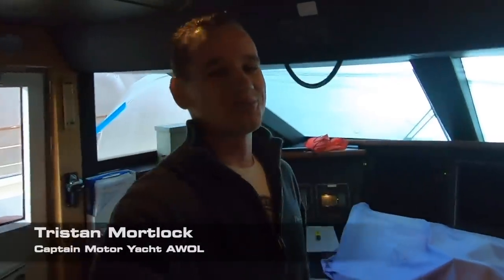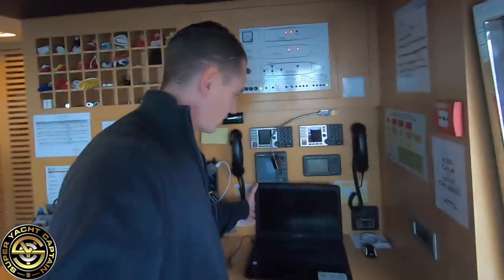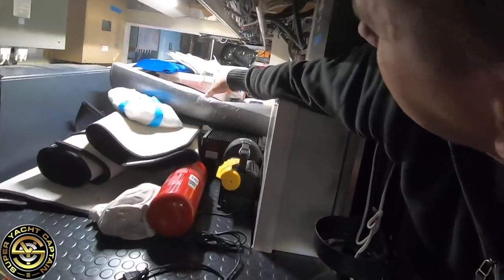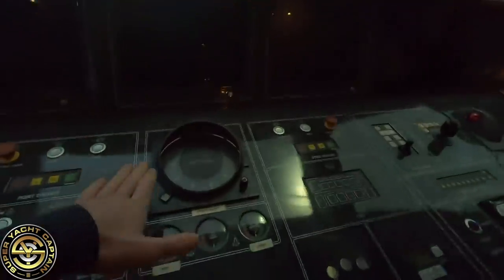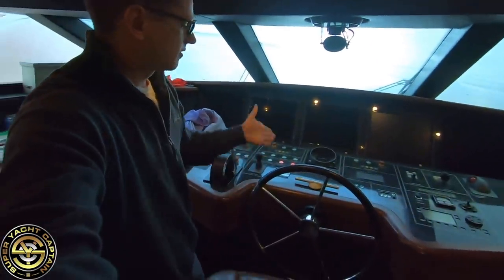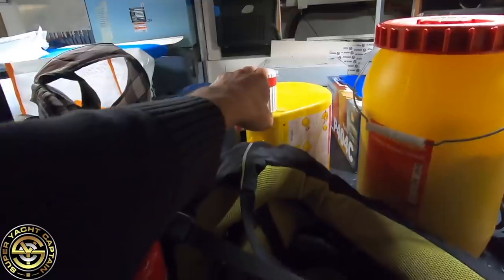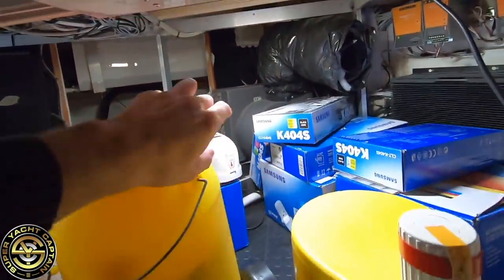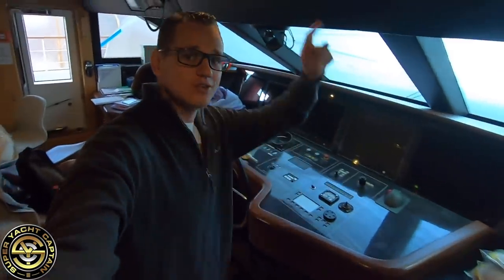LUXURY SUPER YACHT - $15K COMPASS!!! (Captain's Vlog 124)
The Gyro Compass onboard Motor Yacht AWOL has failed and we need to install a new one. This a seriously expensive piece of equipment.

To be in with a chance of winning an all inclusive weeks vacation onboard Motor Yacht AWOL follow the link: